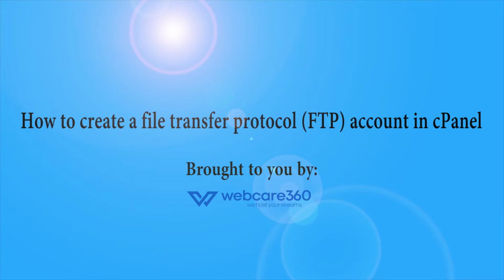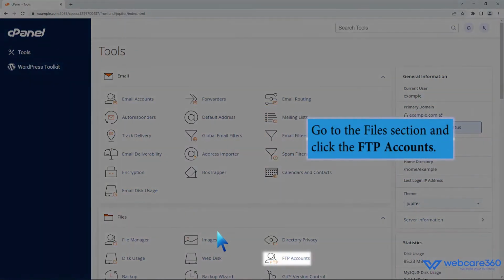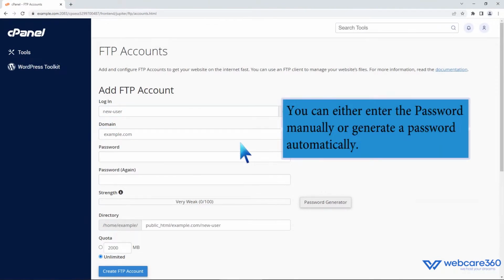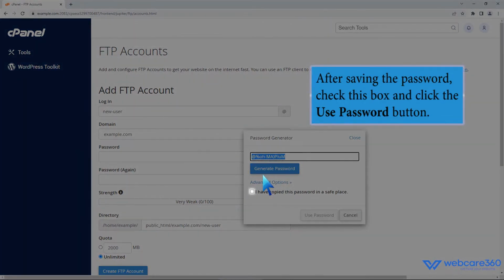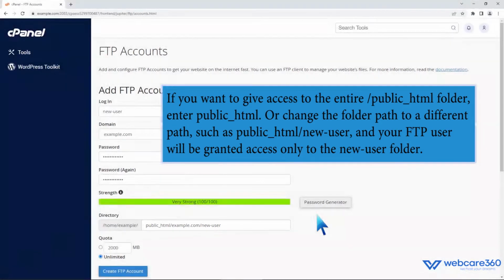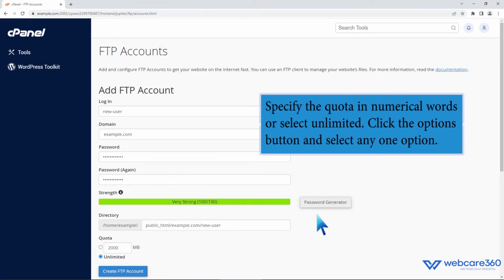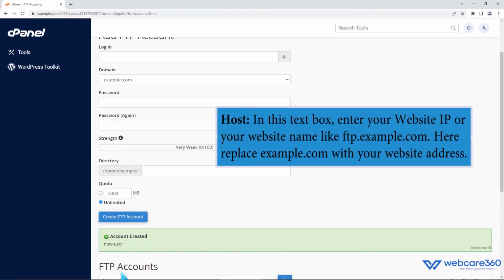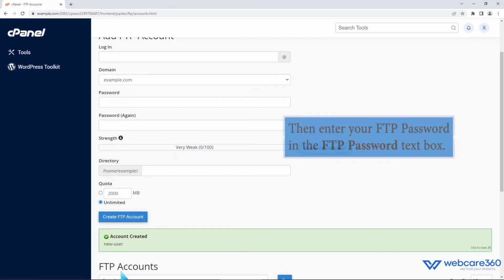How to create a File Transfer Protocol FTP Account in cPanel WebCare360